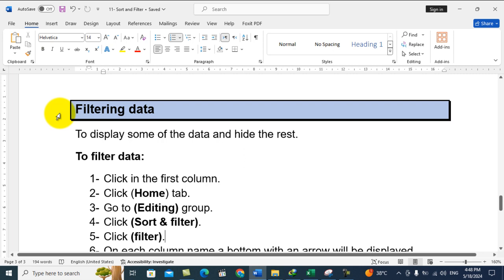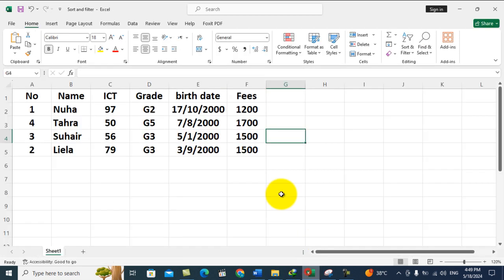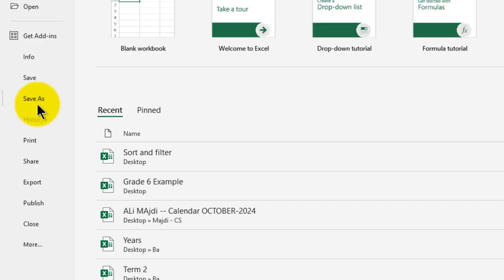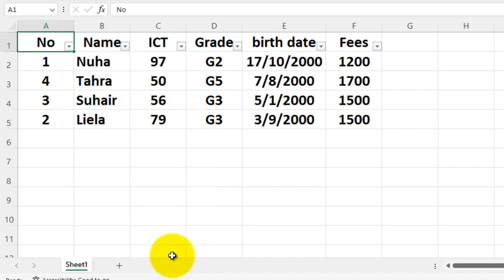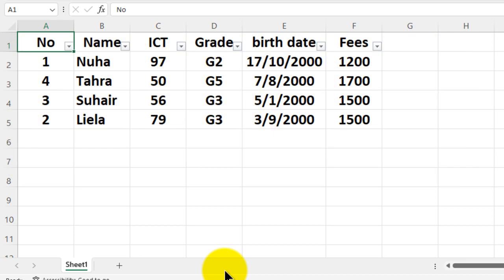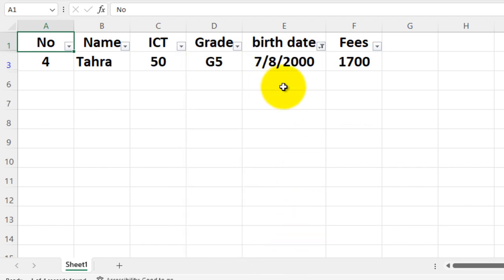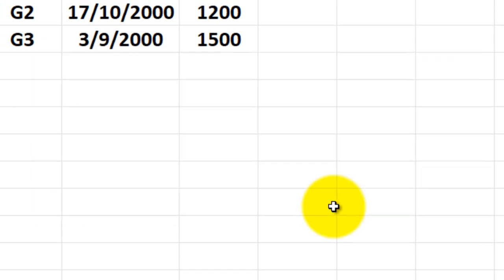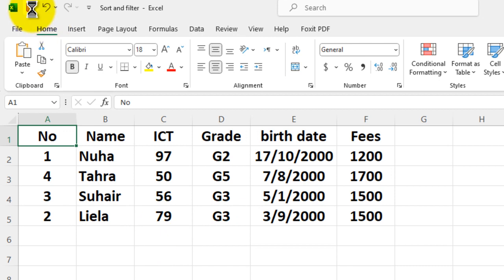Grade 6 Lesson Filter data